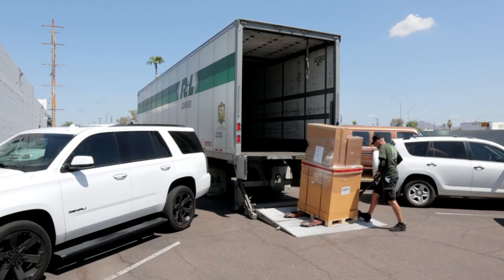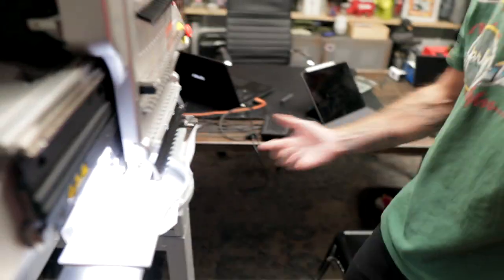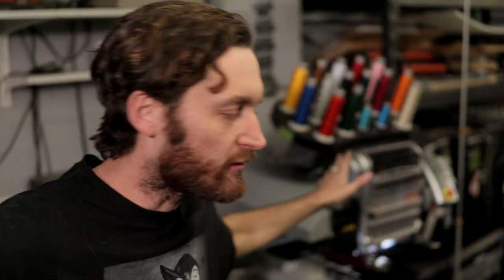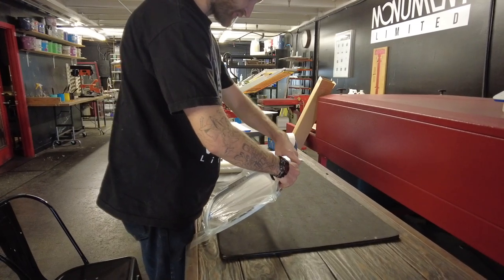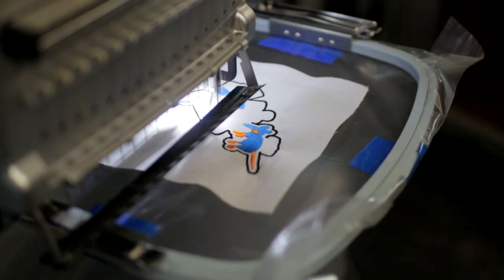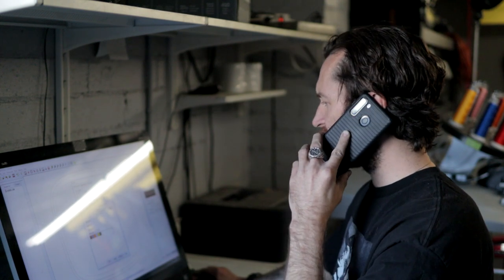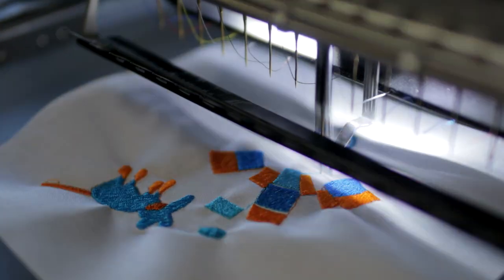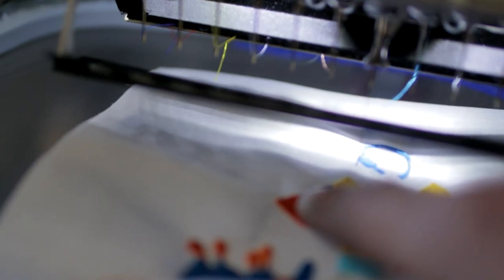Embroidery For Beginners | Step by Step T-shirt Business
Need an affordable Full Featured Screen Print Management Software Solution?
Embroidery For Beginners. I have zero experience with all aspects of the embroidery process. Watch me go through the learning phase and get another step-by-step t-shirt business video to help you grow your t-shirt business.

If you are looking for a machine follow this link, Sue over at Melco will give you the super special print life discount.

Or call her directly and mention me.

View my series of videos to start a print shop with the smallest investment possible.

Create logos for your clients with little to no designs skills with Placeit.net

Build a Screen Printing Website.
Skip Shopify, and Squarespace and host a WordPress site with Siteground. `
Super cheap blazing fast load times.